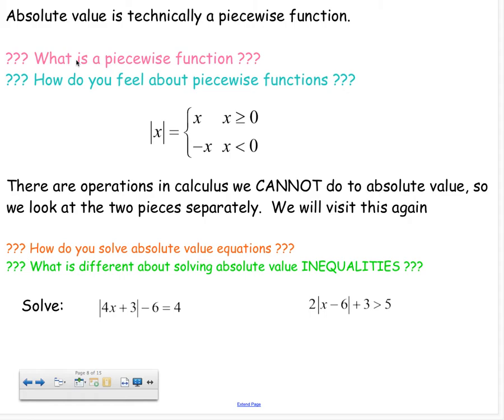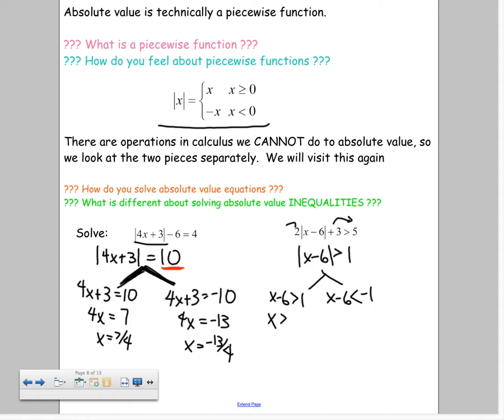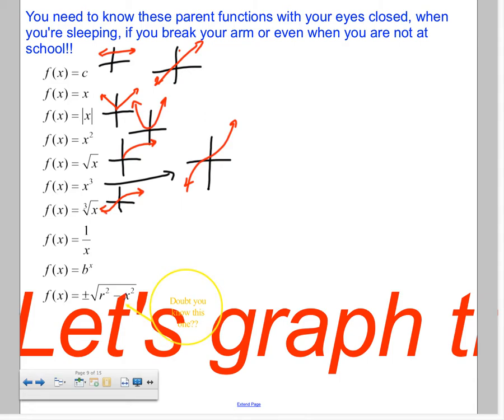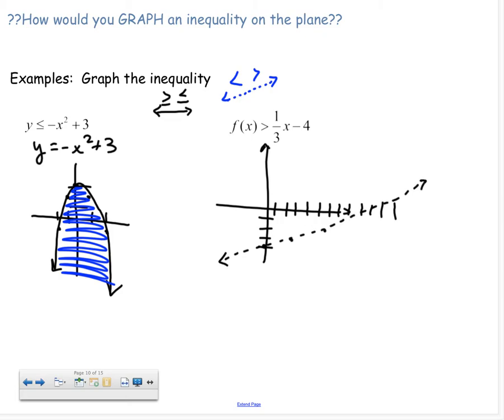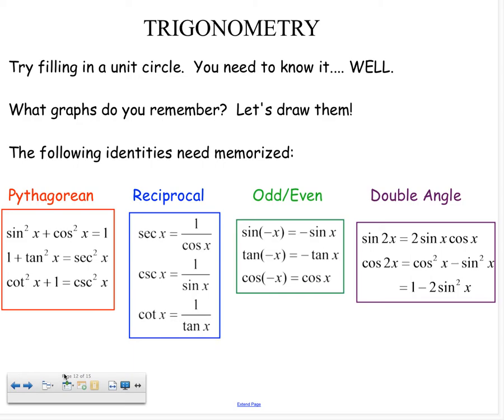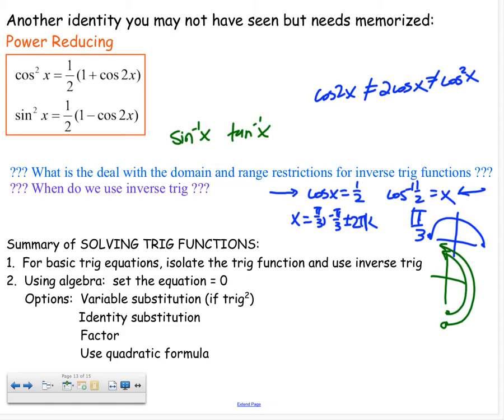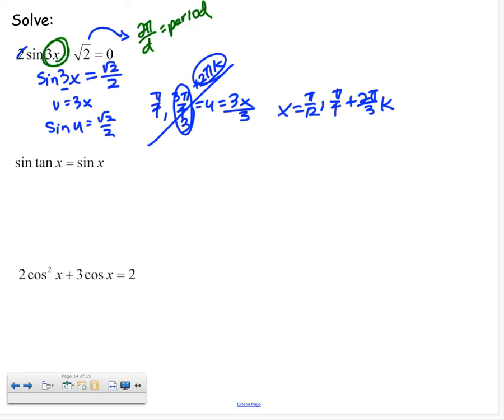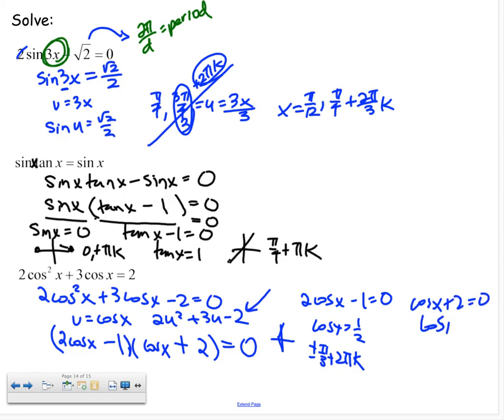Algebraic Review Part 2